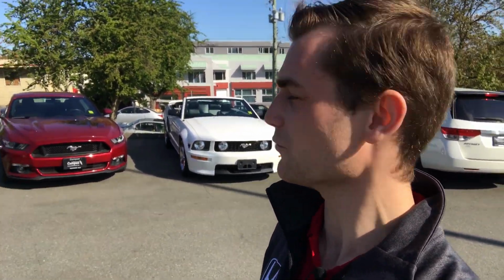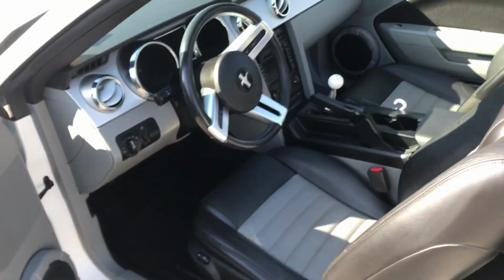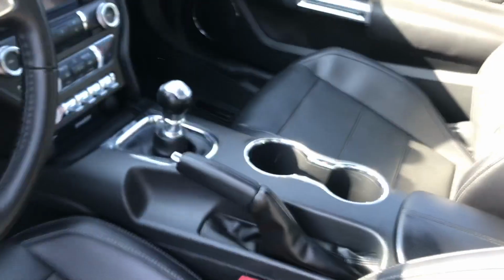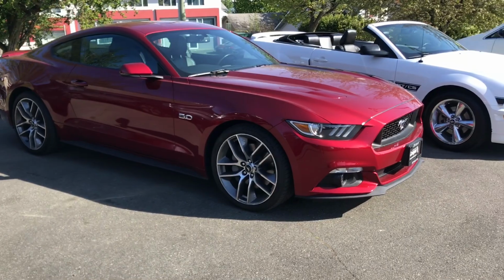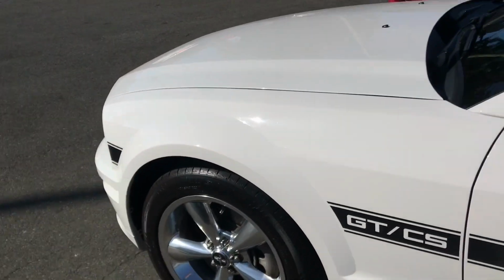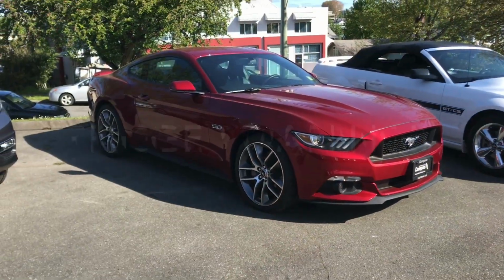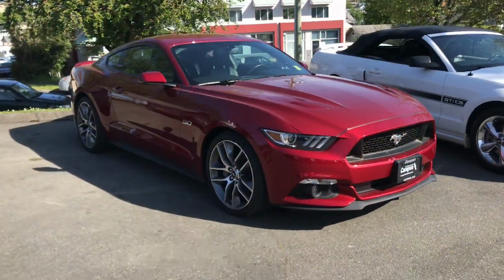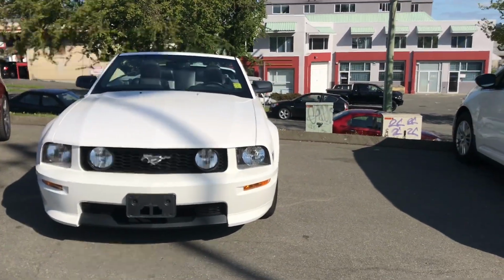Which One? Mustang Edition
Coming at you with a brand new series on TheRealKeegz, Which One? goes over two potential vehicles and helps to figure out which one fits certain lifestyles better. This week I've got two Mustangs to show you, one is a hardtop with a big engine and the other is a convertible with a smaller heart, should be fun, I hope you enjoy!

I wanted to give a big thank you to Shawnmchattie for encouraging me to upload another video, I'd love it if you could give him some love as well!